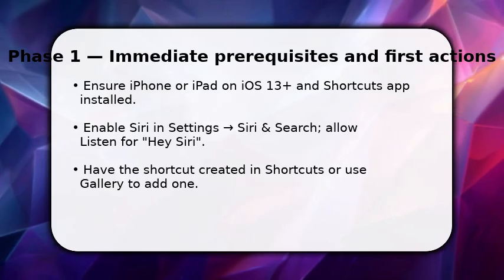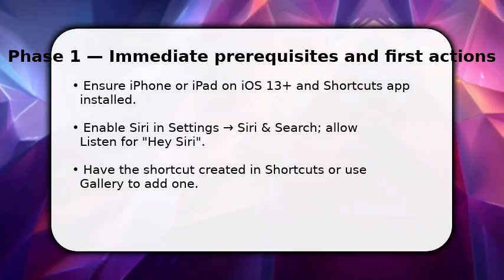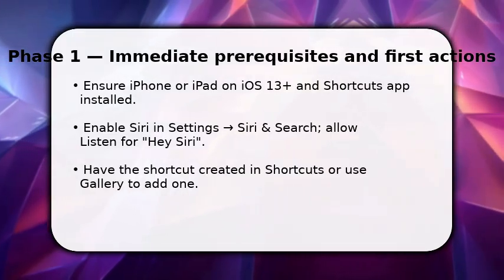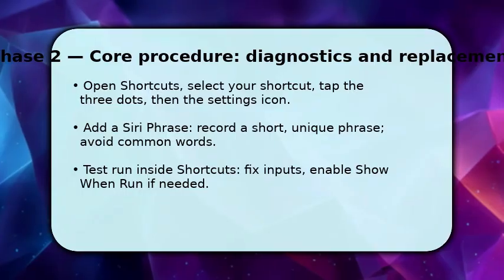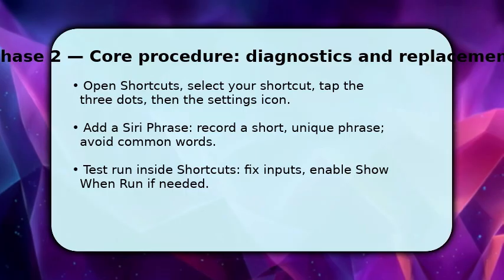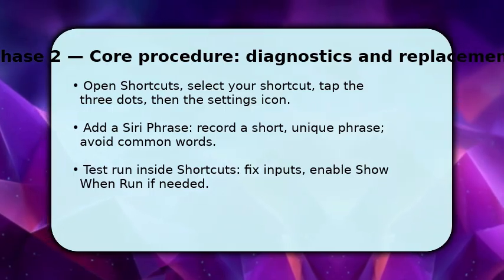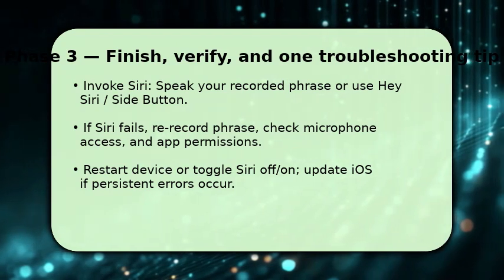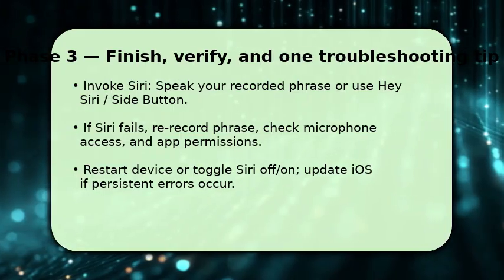How to Use Siri to Run Shortcut - Full Guide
How to Use Siri to Run Shortcut - Full Guide | 🔒 Surfshark VPN Deal — Stay private and secure. $1.99/mo + 3 Months Free ▸

Discover the full guide on using Siri shortcuts to streamline your iPhone tasks. Learn how voice commands can save time and effort, with step-bythy instructions for setting up customized Siri phrases tailored to various daily activities.

Siri,